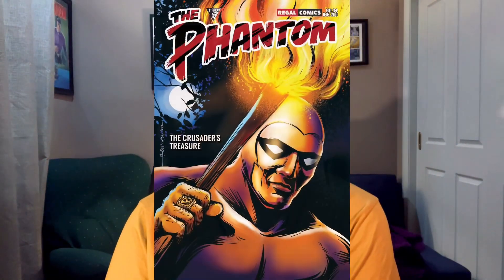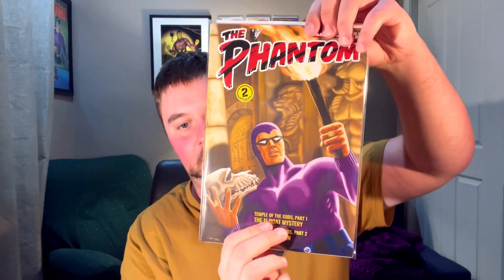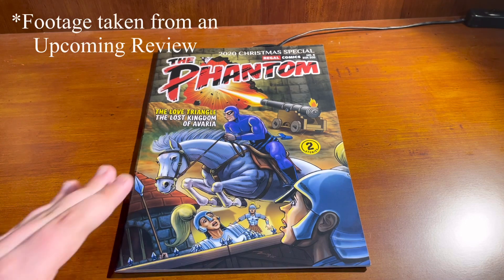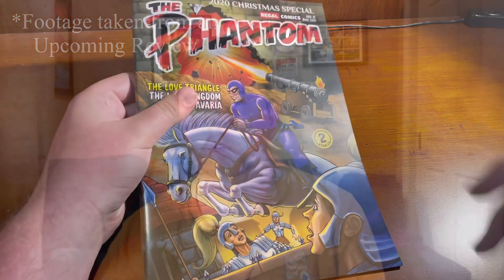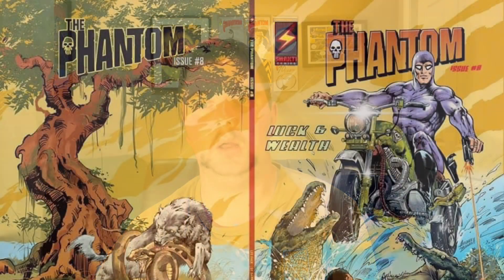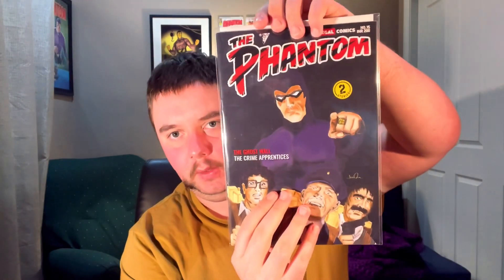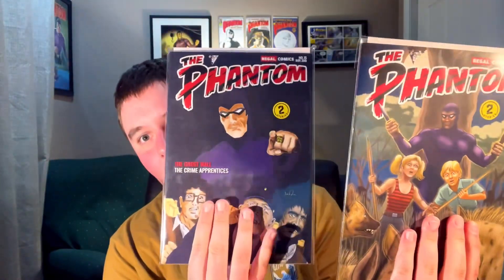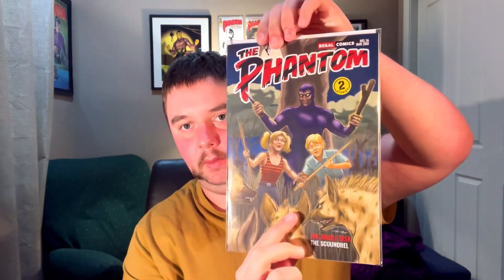MAIL CALL: What Phantom Comics Did I Recently Get?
This week on Channel, I talk about some of the new Phantom Comics I recently got from frewpublications . I hope you enjoy this epic Phantom Themed MailCall and Soon on PhantomCave Reviews I will be reviewing 3 of the early Phantom Comics from Regal Publishers.